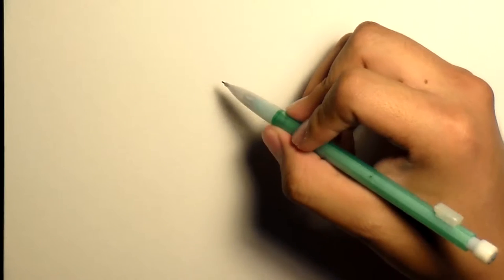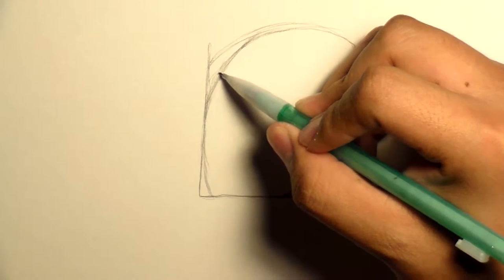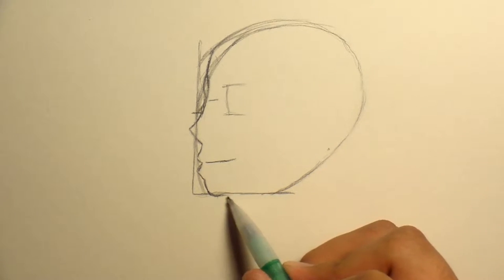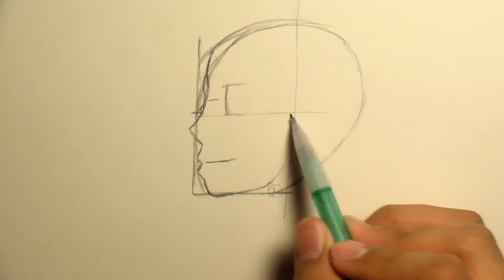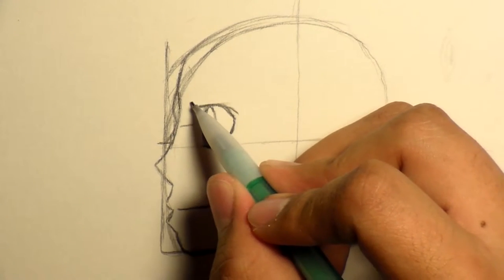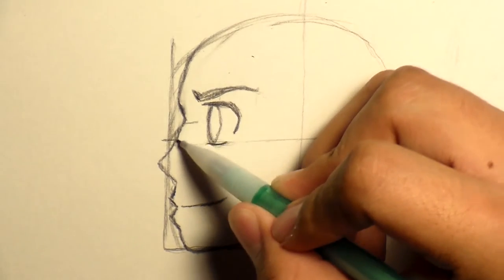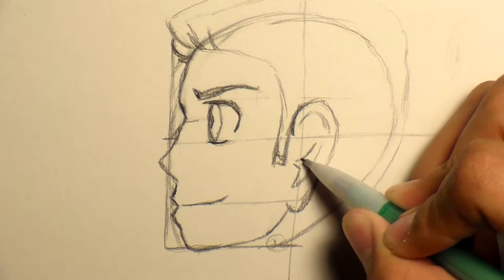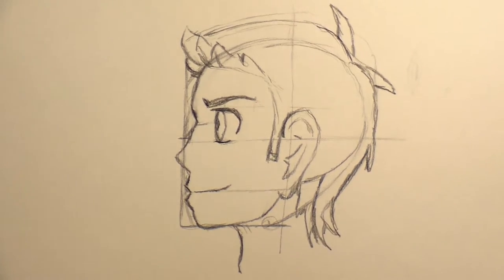How to draw Anime left side view [remake]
Hello every one out there!!! here is a how to draw video that I hope you find very helpful and very interesting as well. Its been 1 whole year since I have actually drawn a anime character because of what happened to me in the past. I enjoyed doing this and want to make more just like this. ALSO if you need more information ill be happy to help you further.

L shape method or technique - is used